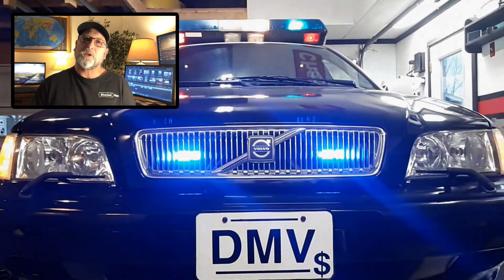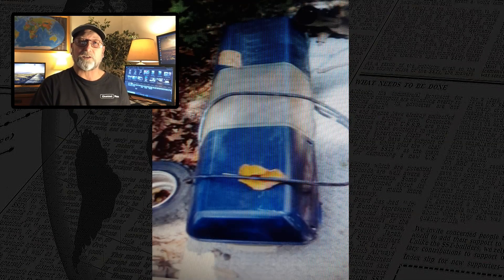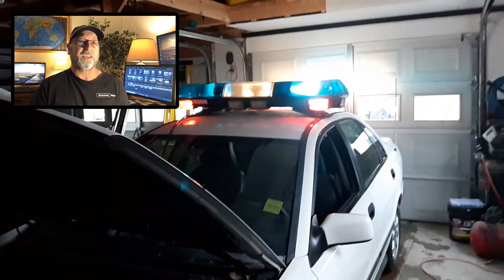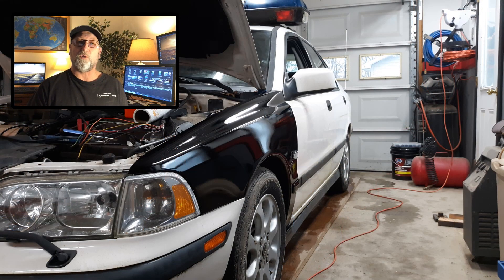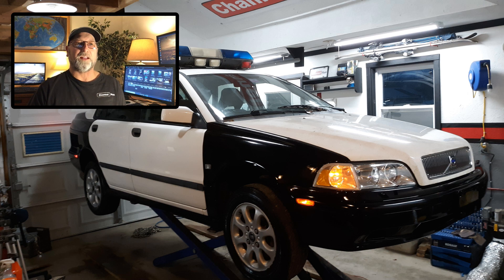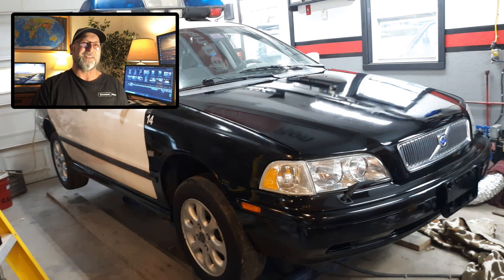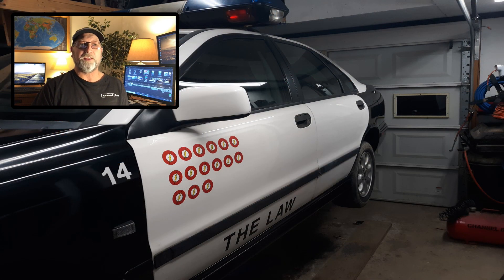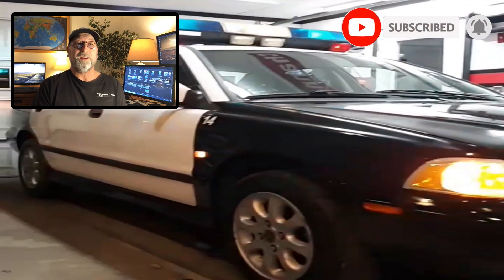Building Police Car Prop for filming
Questions I have gotton is how I ededed up with a Police car? the simpal answer is that I build it. with basitlywhat I had on hand with the help of swap and trade.

Editing Equipment:
Dell Latitude E6420 Laptop